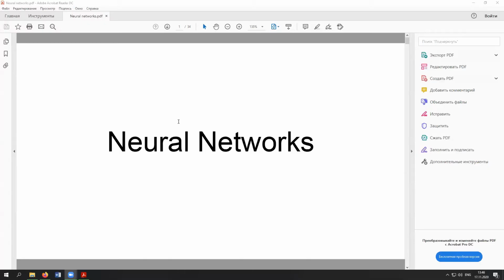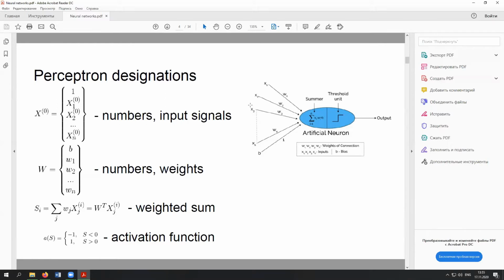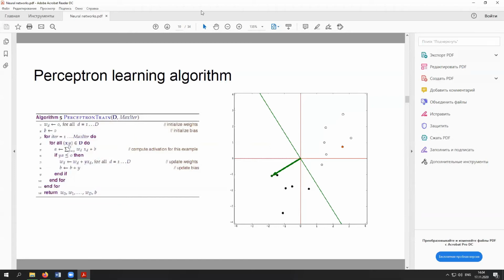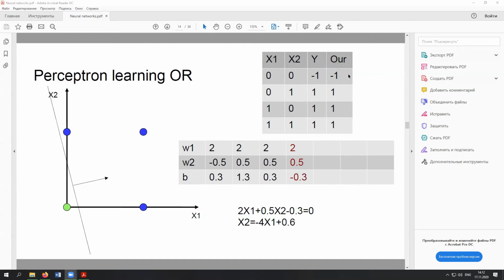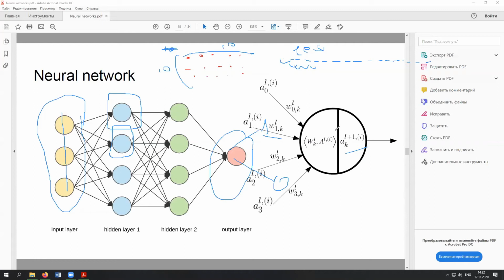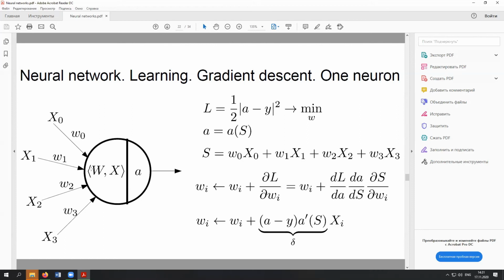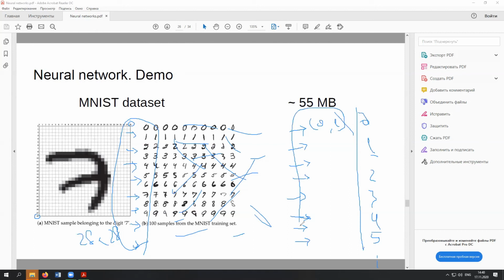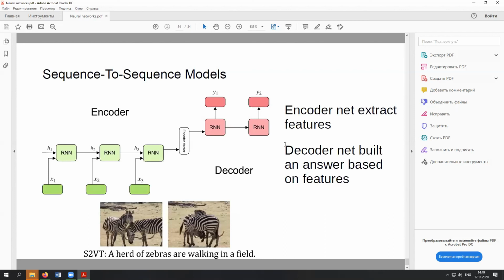Intelligent systems 17.11 Neural networks